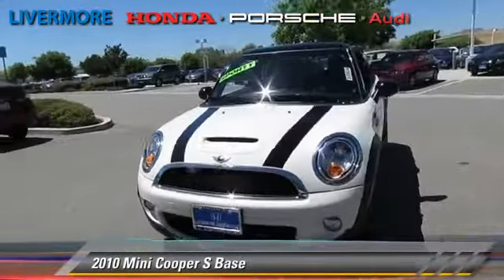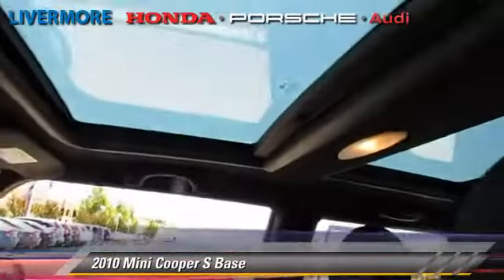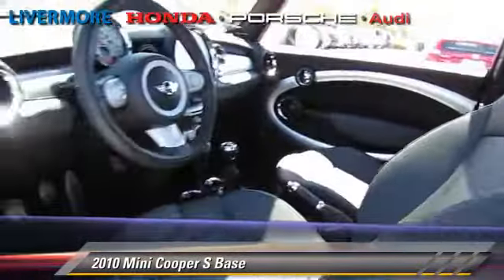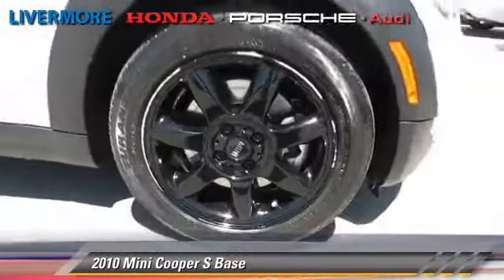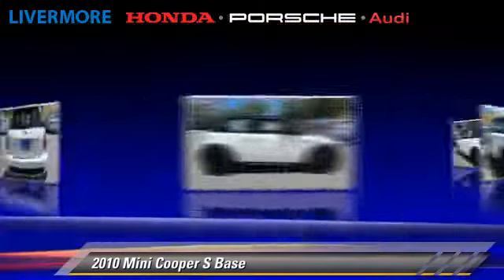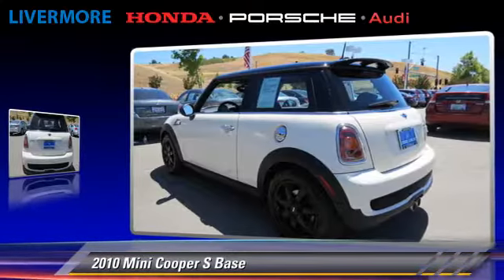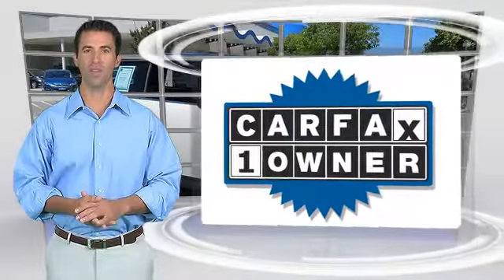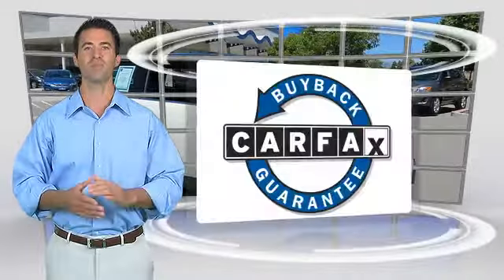Livermore Auto Mall, Livermore CA 94551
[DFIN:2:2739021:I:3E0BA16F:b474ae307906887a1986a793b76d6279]